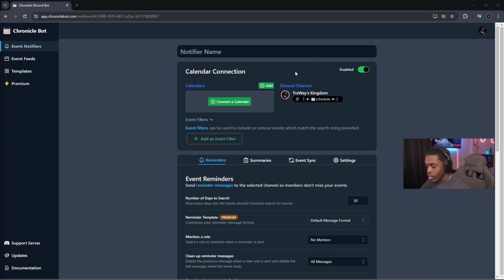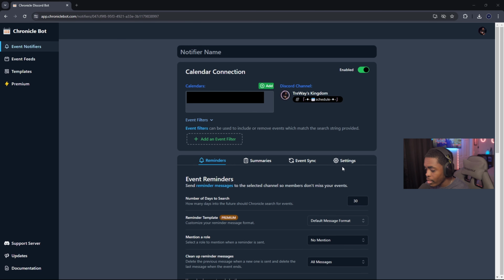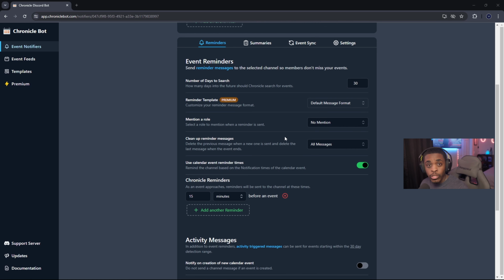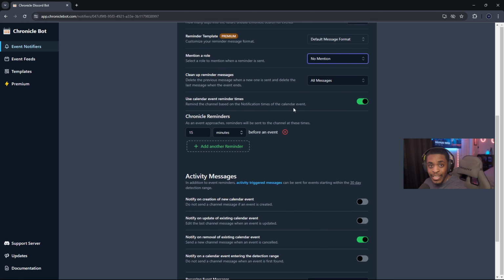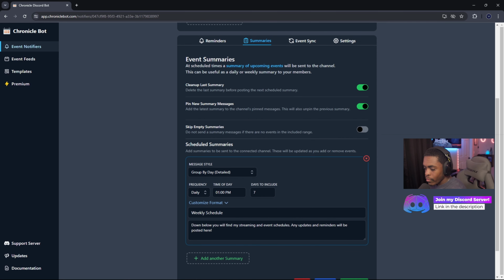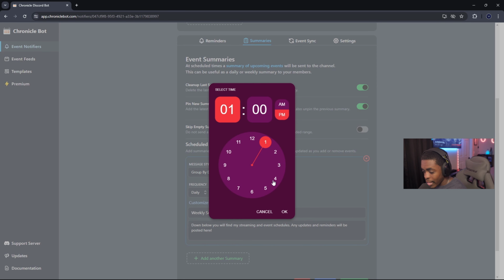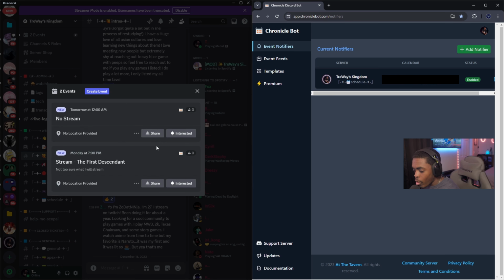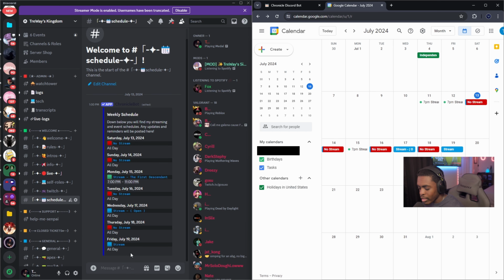The BEST Discord Bot For Streamers! | Setup Chronicle Bot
If you're a streamer looking for the best Discord bot, look no further! Setup Chronicle Bot for your server and enhance your streaming experience and create an organized schedule for your server!